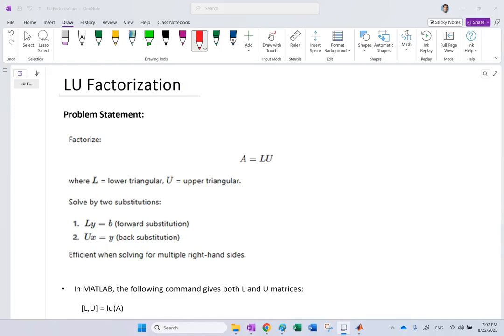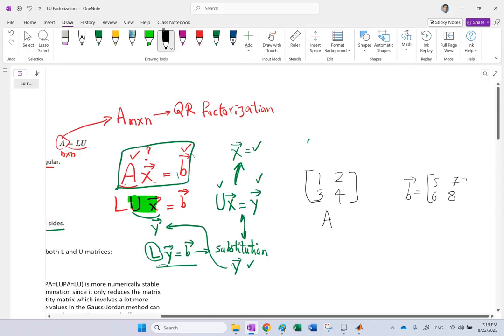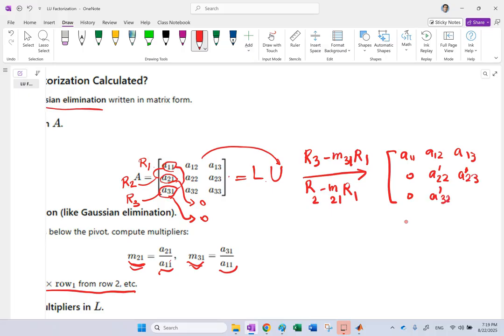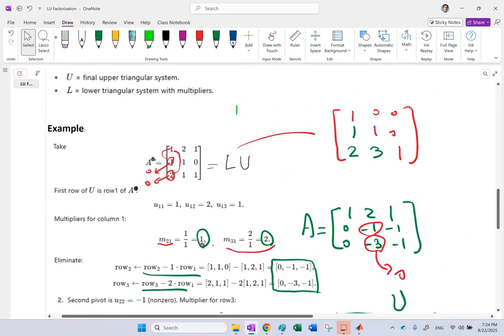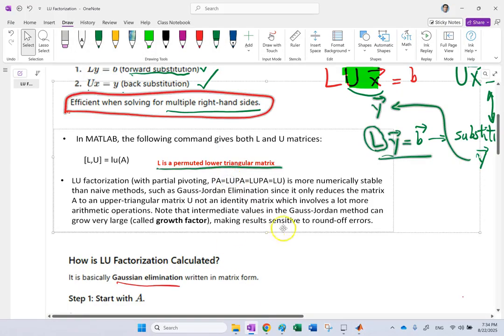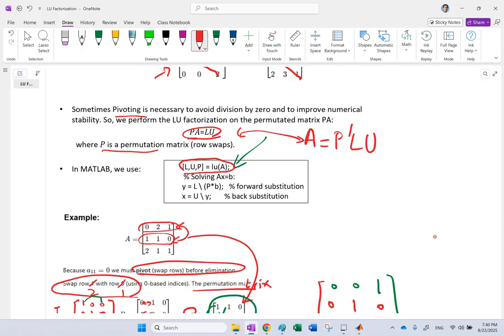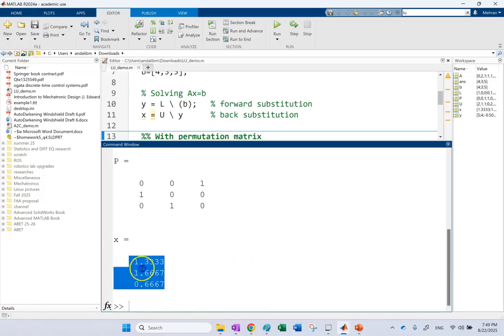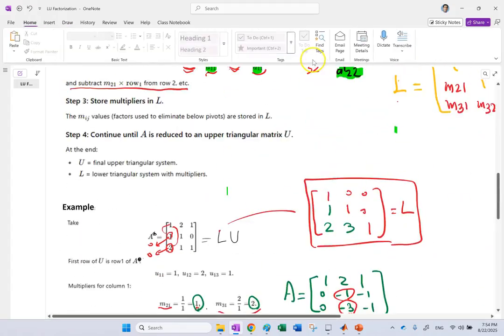LU Factorization: All You Need to Know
Performing LU factorization of a matrix, advantages and applications of it are described in this video along with relevant MATLAB commands.